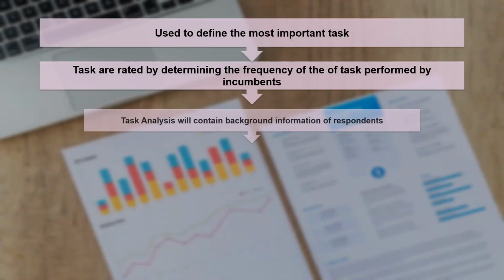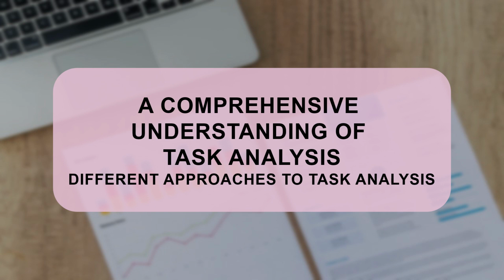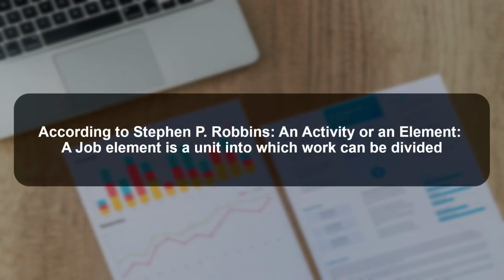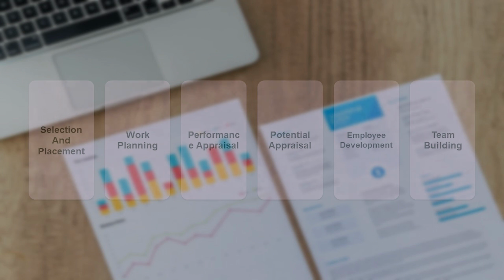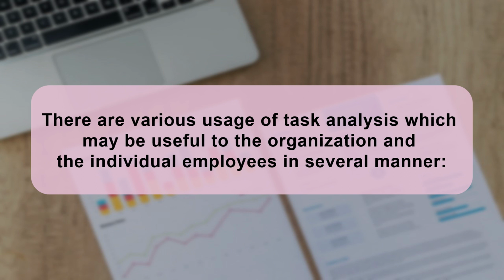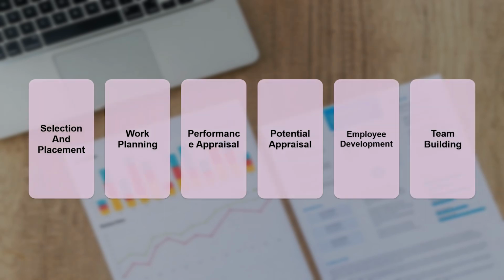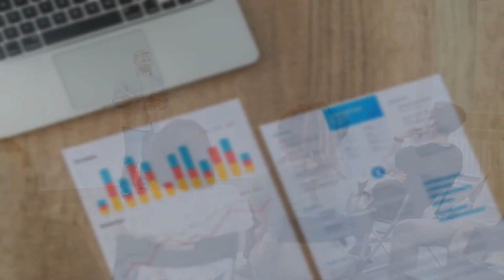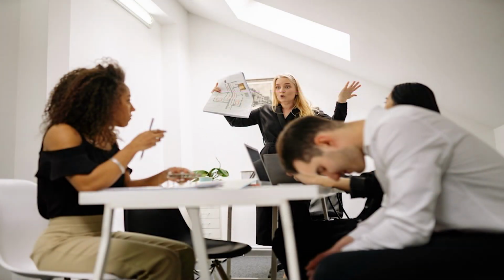Task Analysis Reviewed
TS-7